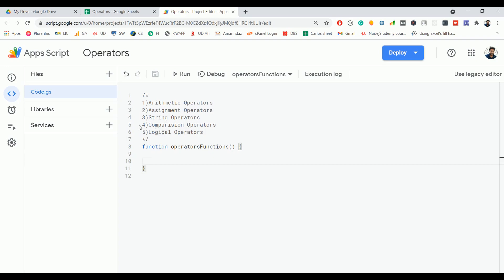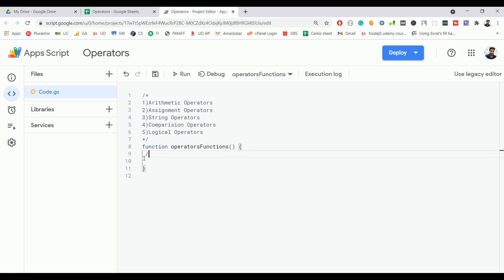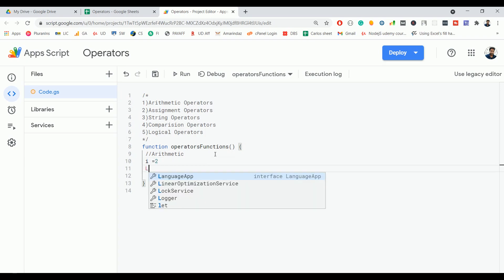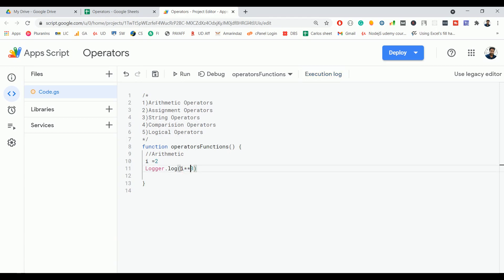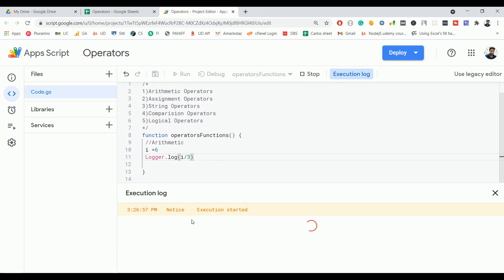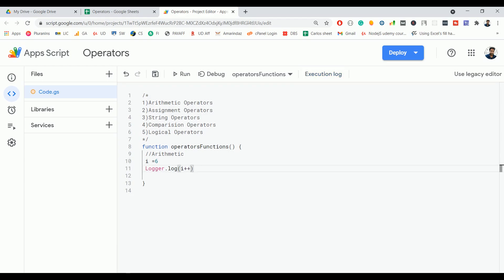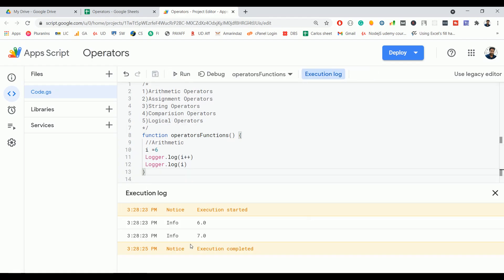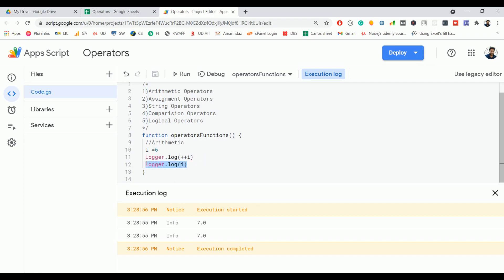Arithmetic Operators in Google Apps Script | Google Apps Script Tutorial For Beginners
In this video, you'll learn arithmetic operators in Google apps script.

You'll learn the below arithmetic operators
1) Addition arithmetic operator
2) Subtraction operator
3) Multiplication operator
4) Exponentiation
5) Division
6) Modulus
7) Increment

8) Decrement

_Audio & Microphone